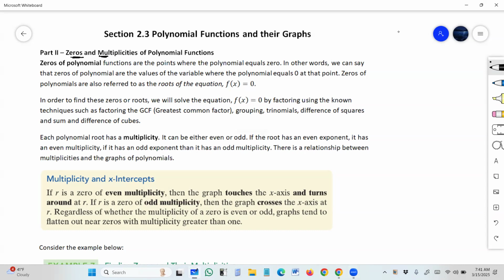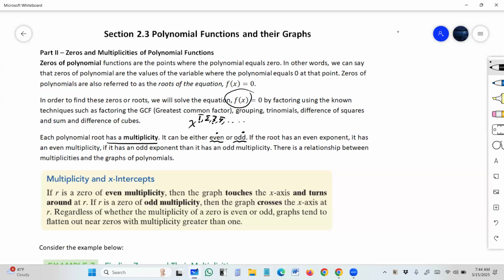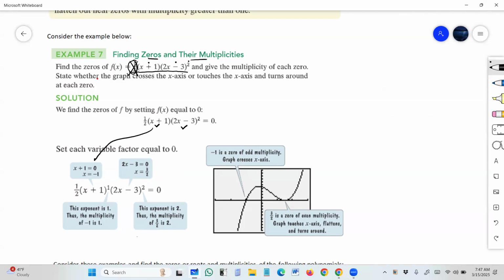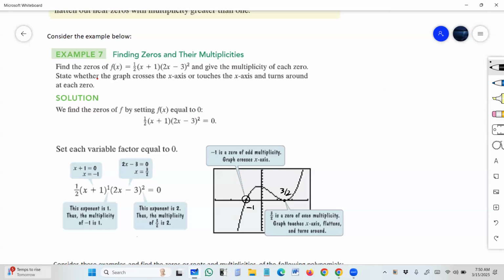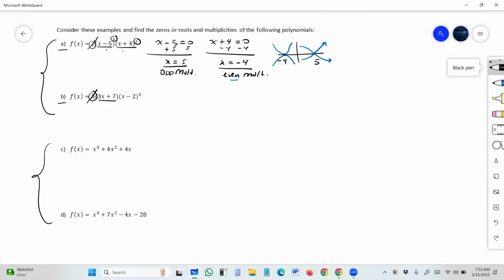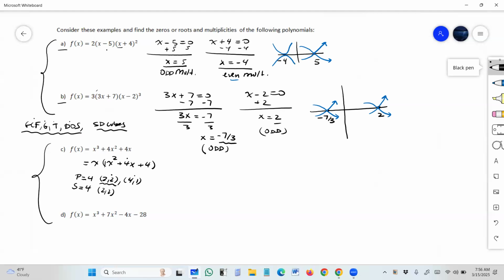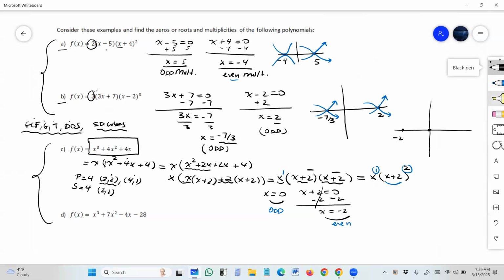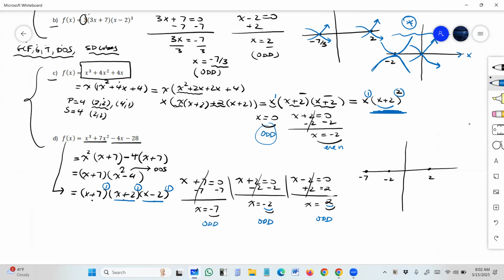Math 440 Section 2.3 Part II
Polynomial Zeros and their Multiplicities